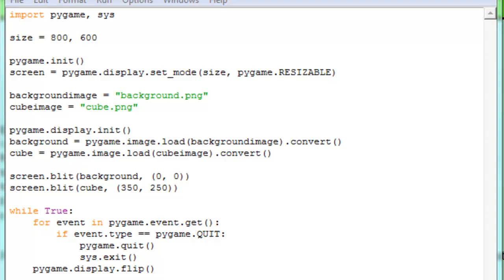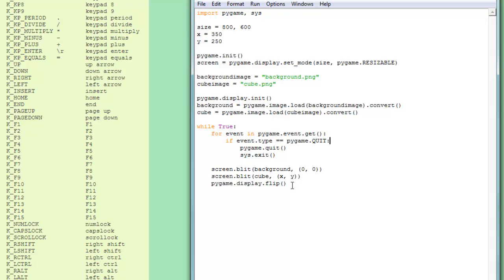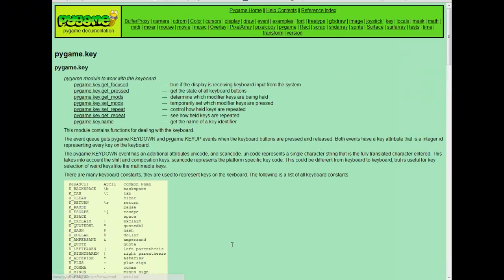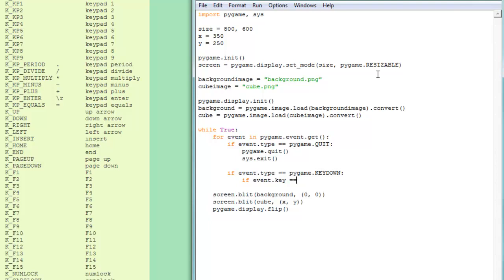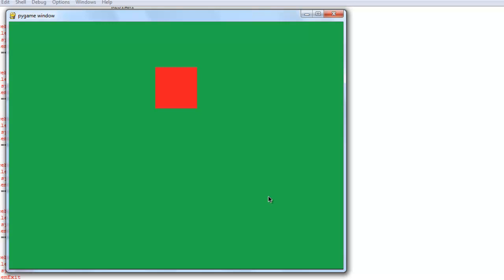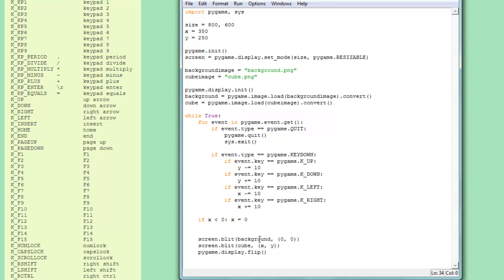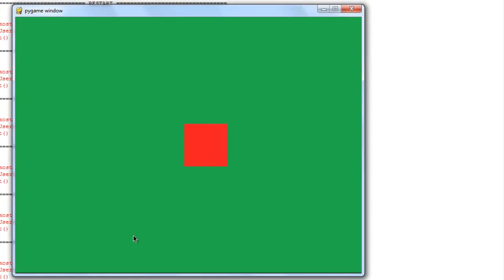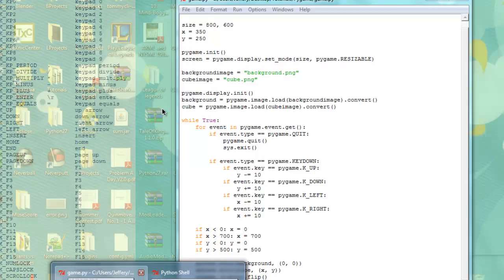Pygame Tutorial 3 - Keyboard Events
My screen recorder somehow derped up when recording my cursor, so the cursor will look out of place at times. It also makes pointing things out with my cursor not work, so I apologize if that gets a little confusing.

I am away right now, so I will not be making new videos for quite some time. The time of the next video is not determined.

Next tutorial: